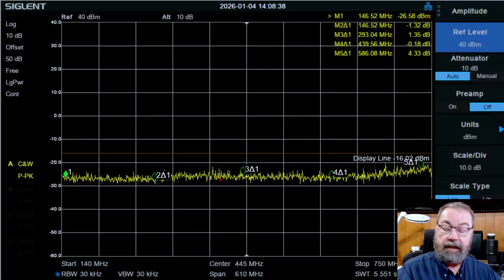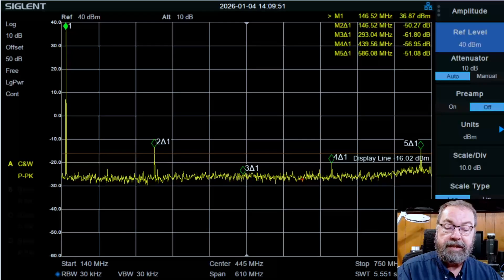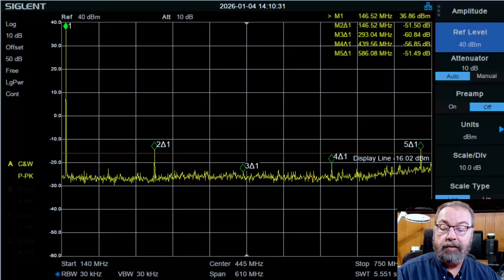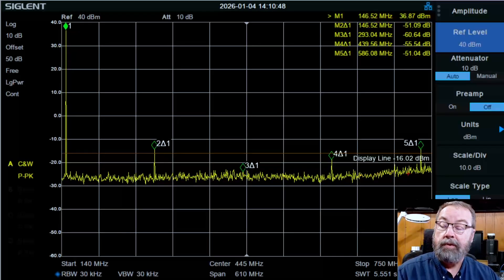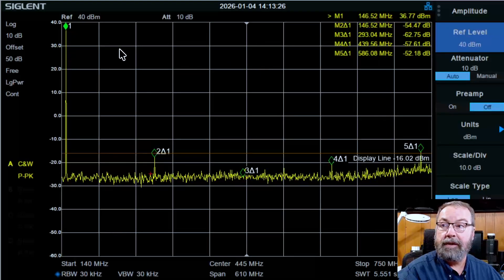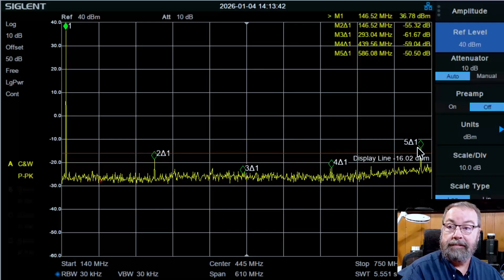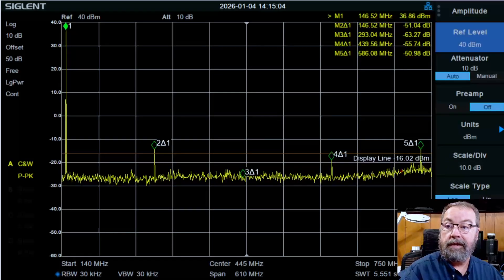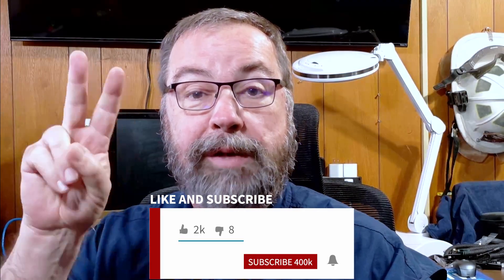Mea Maxima Culpa!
In the episode of Ham Church this morning - mistakes were made!

I had a setting wrong on the spectrum analyzer, and as such, our results shown during the show were wrong.  A lot.

In this video, I re-test the Baofeng UV-5R Mini, and well, heh heh...

UV-5R Mini (2 pack)

Membership gets you access to the FEPLabs Radio monthly live Zoom call!
It also gets you access to our exclusive FEPLabs supporters chat in TOADS Discord!

World Radio League (Code FEPLABS)
Ham Radio Prep (Code FEPLABS)